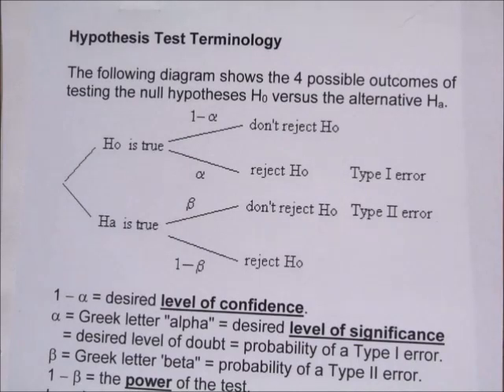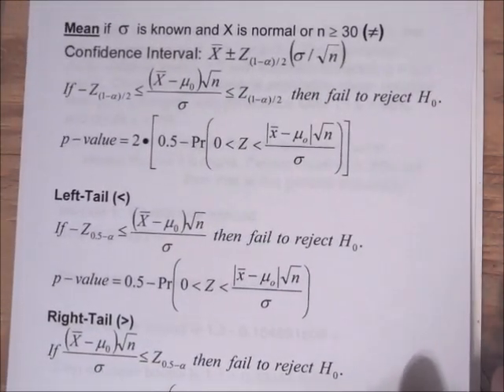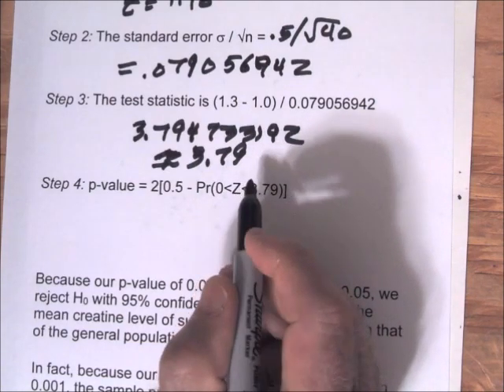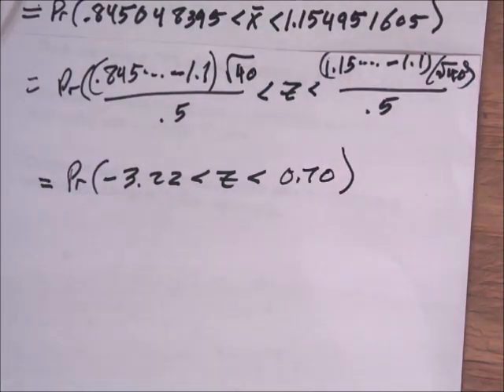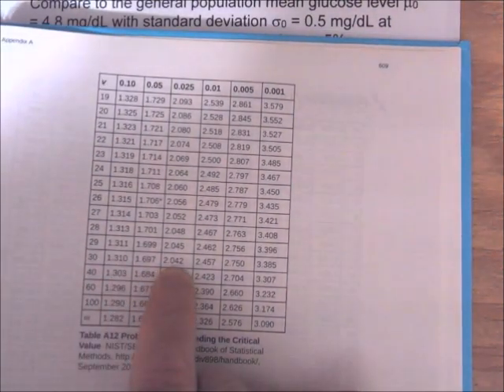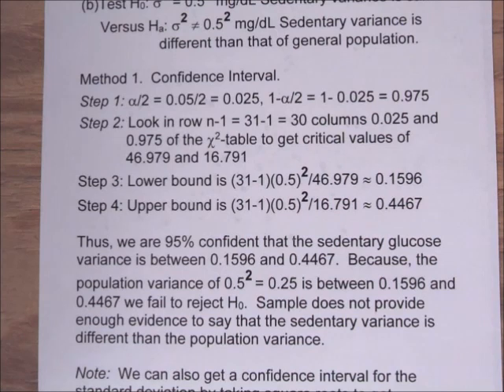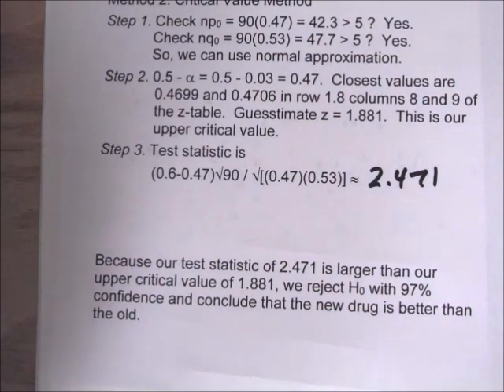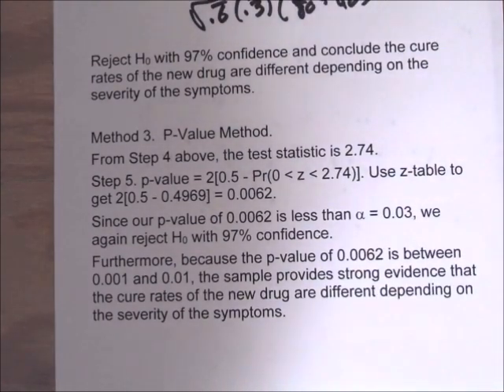251 Review 3 on Hypothesis Testing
Math 251 is an algebra-based course on statistics. This video is a review of the third unit, which covers hypothesis testing.